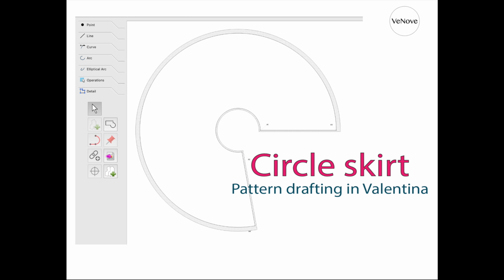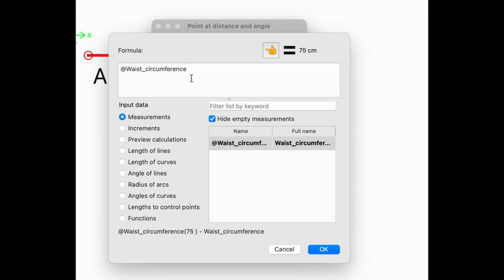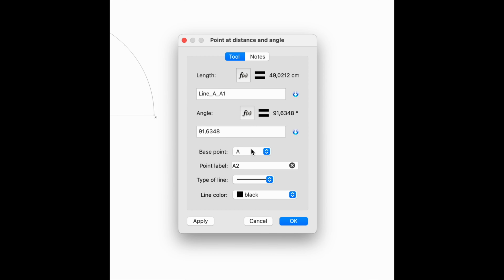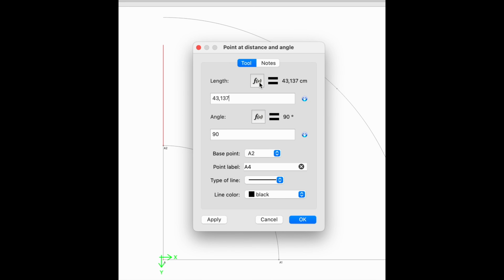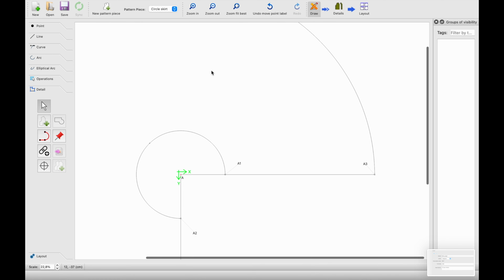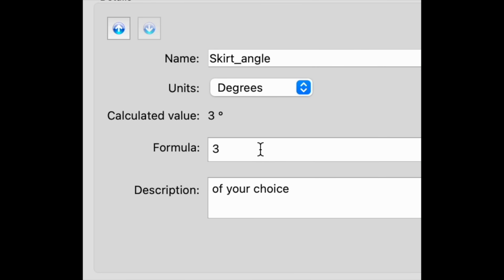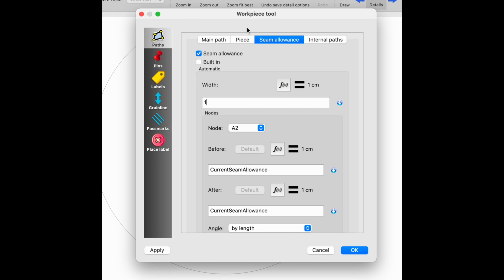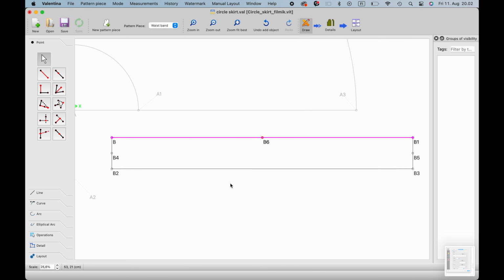Circle skirt in Valentina/Seamly2D (for any kind of a flared skirt)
In this video tutorial, I'll demonstrate how to draft an universal circle (or flared) skirt in the Valentina pattern-making software.
These instructions can also be applied to drafting a pattern in Seamly2D, though please be aware that some Valentina-specific features may not be available there.

00:00 Intro
00:14 Inner circle radius formula
00:29 New pattern piece
00:39 Adding measurements
01:22 Adding increments
02:26 Drafting skirt pattern (90 degree arc)
08:35 180 degree arc
08:56 270 degree arc
09:24  45 degree arc
09:53 Circle with two seams and a double (or more) circle skirt
10:36 Transferring to Details mode
11:28 Adding seam allowance
11:44 Trouble shooting (arc for more than 355 degrees)
14:48 Changing seam allowance
15:19 Waistband